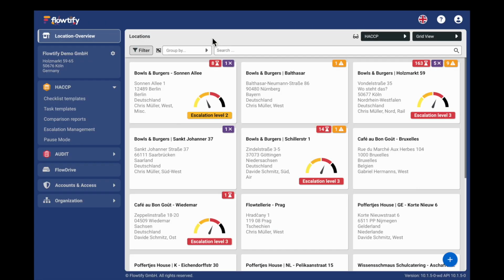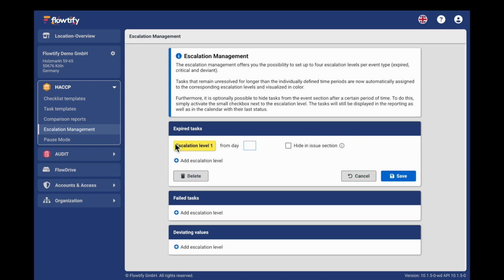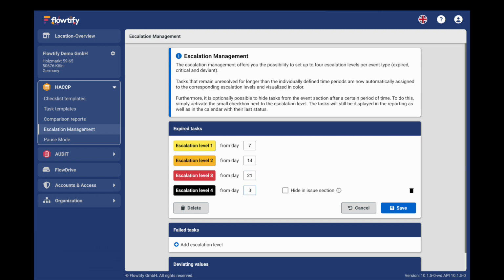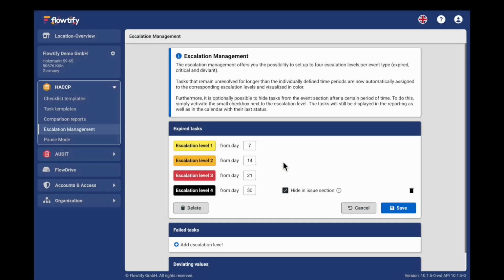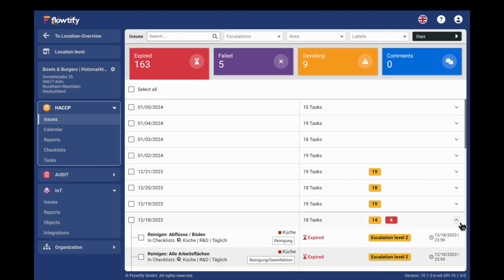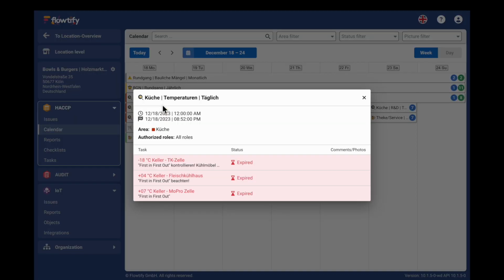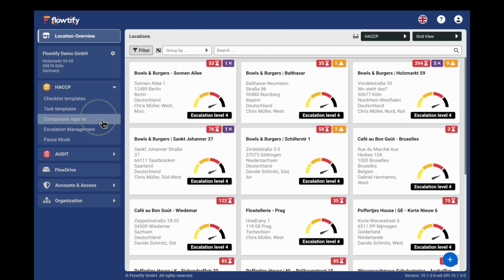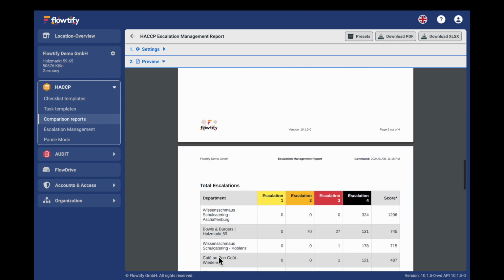HACCP: SET UP ESCALATION LEVELS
In this tutorial, we explain how to set up the Escalation Management upgrade feature in no time at all.

0:00 Introduction
0:17 Creating escalation levels
0:46 Permanently hiding old irregularities in the event area for processing
1:08 Displaying escalation management for locations
1:35 Release hidden events for editing again
1:49 Generate and use escalation report